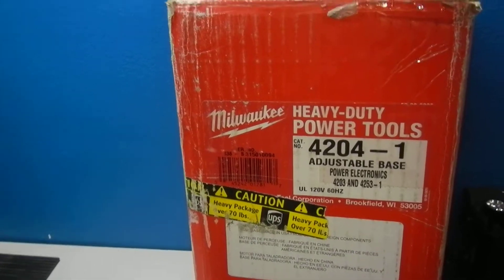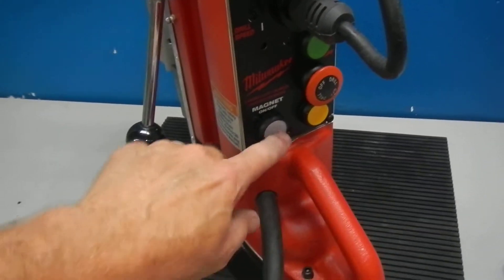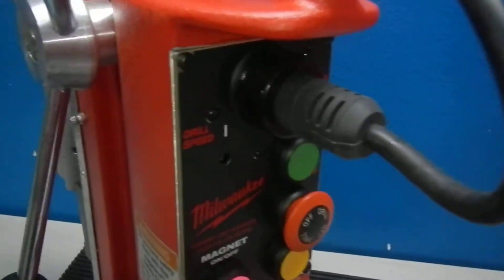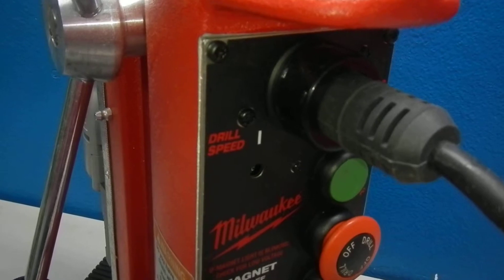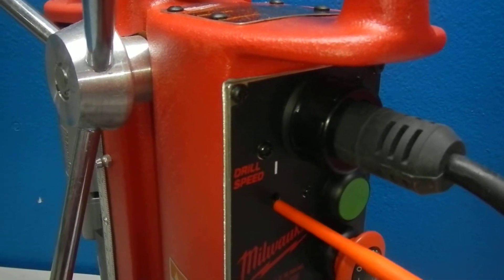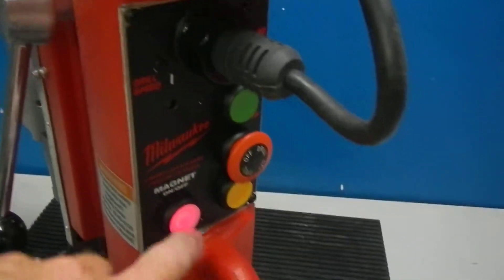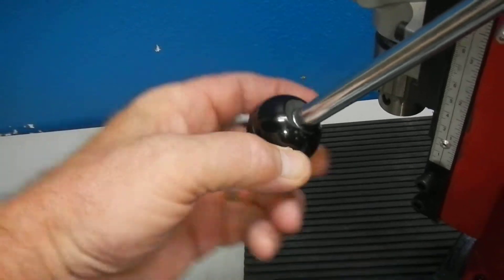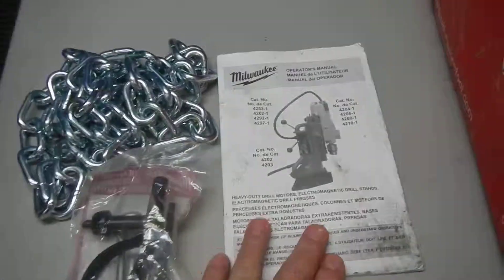MIWAUKEE 4204 1 Drill Press 45719